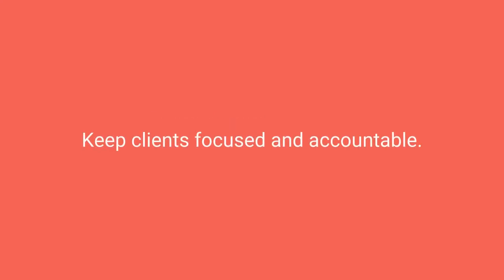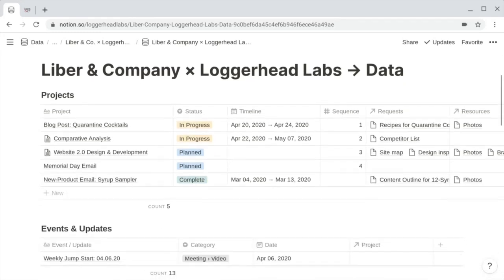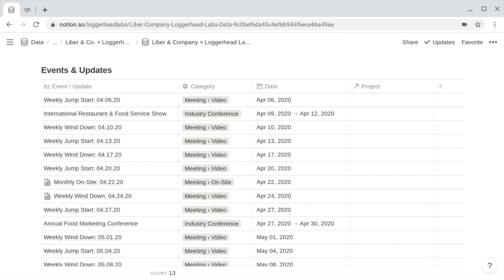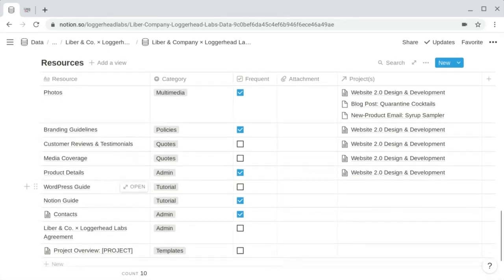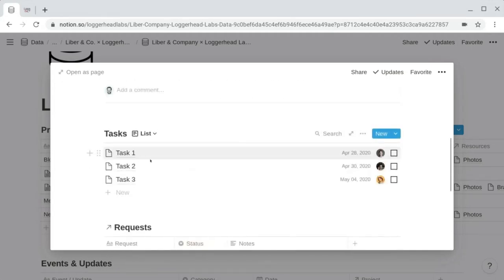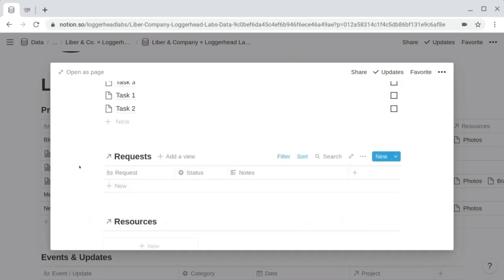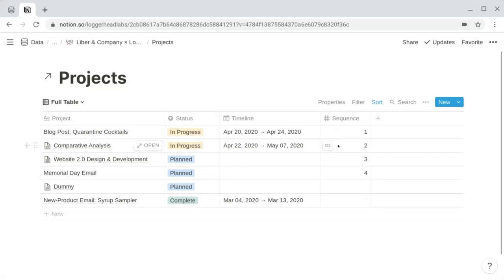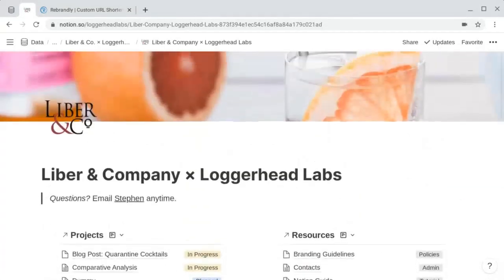Build a Client Portal with Notion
Notion is a widely advantageous place to centralize information for your clients. This video and the accompanying Notion VIP post offers a handful of examples that you can adapt easily for your unique needs.

💡 HELPFUL RESOURCES

👋 MEET WILLIAM

William Nutt is the founder of Nutt Labs, an integrated digital strategy firm and Notion consultancy in New York. As a foremost Notion expert, he hosts Notion's webcast for teams and businesses, Notion at Work, and runs the authoritative website Notion VIP where he publishes tools and insights for all users. And his tweets are just as enlightening.